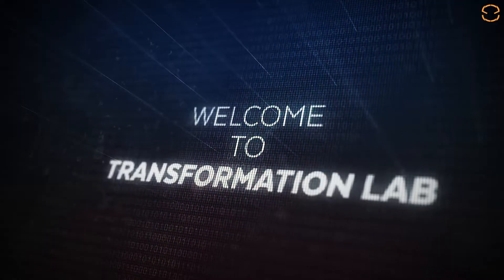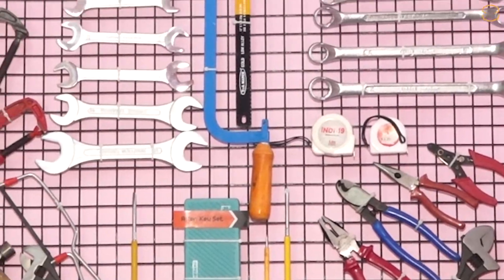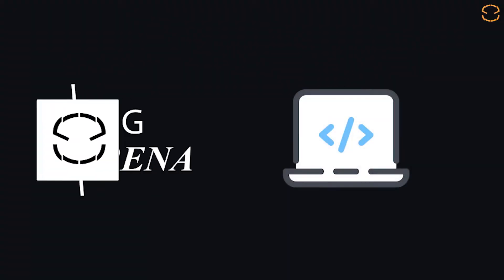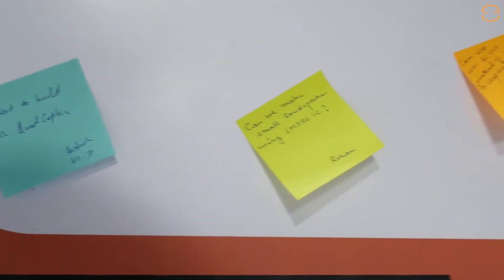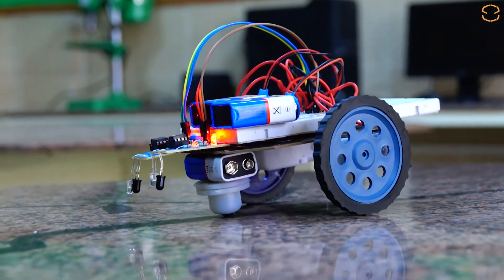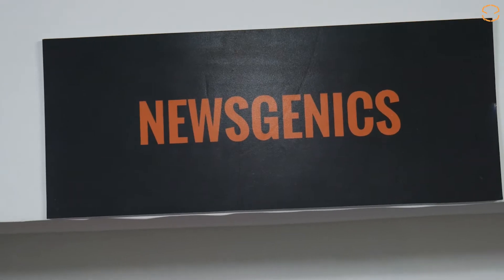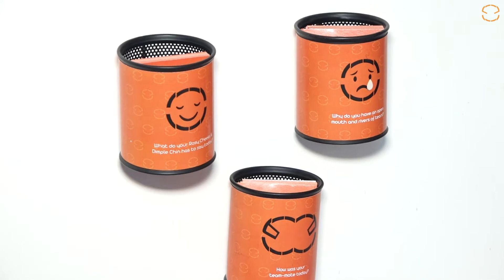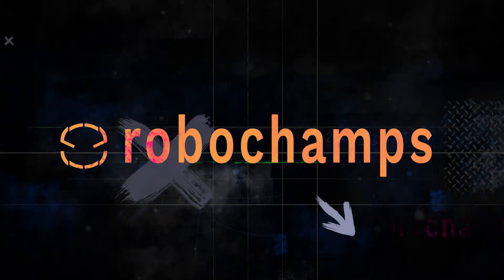Excellence | Transformation Lab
RoboChamps aims to make a turnaround in the field of education, by giving students the exposure and engaging them in practical sessions. We at RoboChamps provide Robotics & Technology based education to students in schools & colleges. Robotics is a great way for students to get excited about Science, Technology, Engineering & Mathematics.